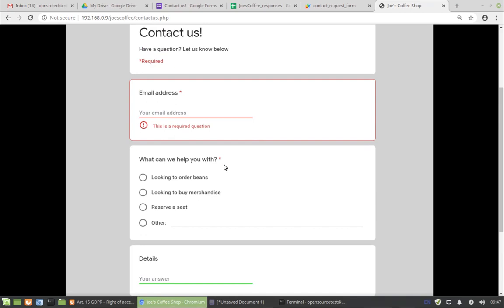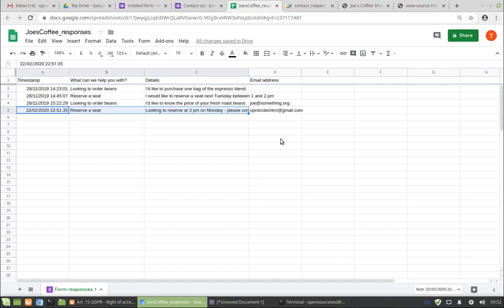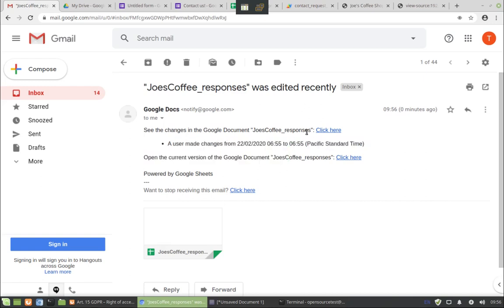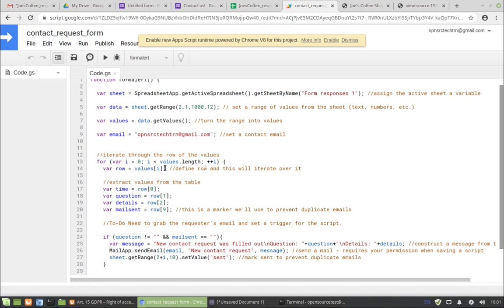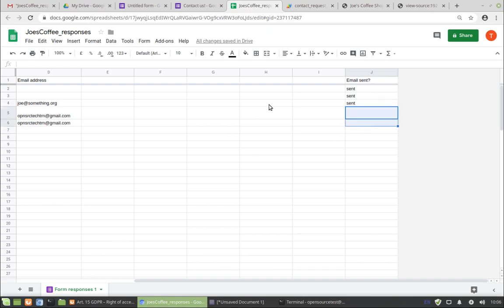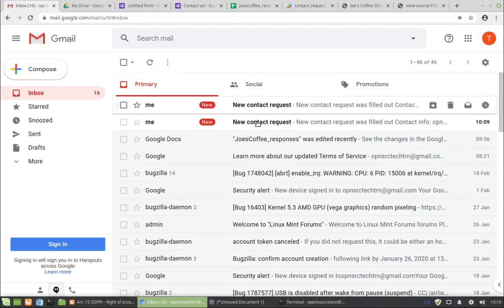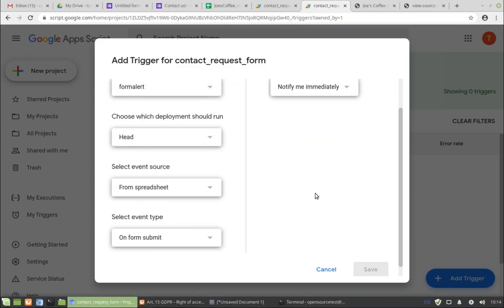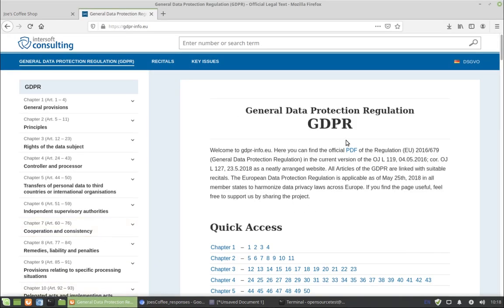Using Google Forms and Scripts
This is a hands on walk through of how to use a Google Form, embed it in a website, then create a simple script to setup email alerts including the content of the request or result to notify a designated email address.